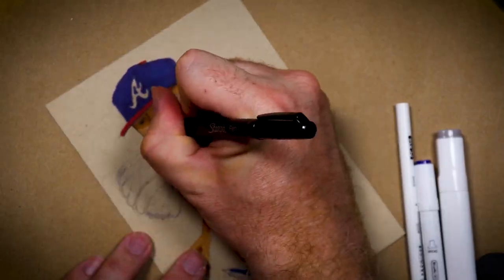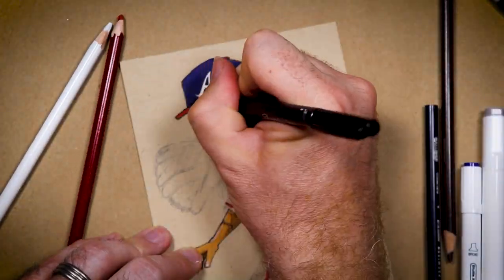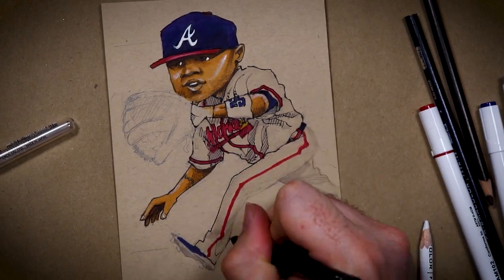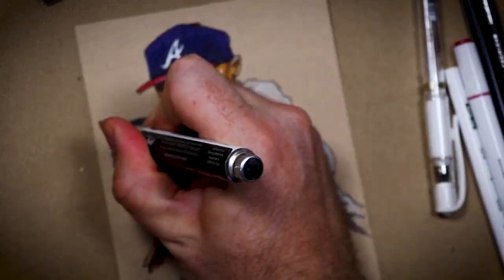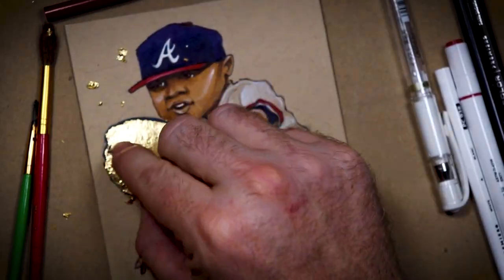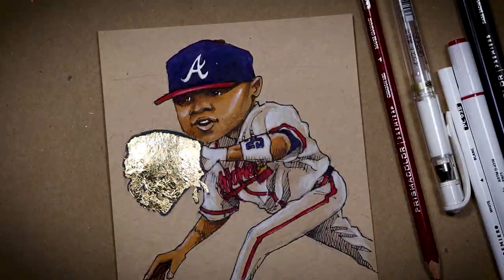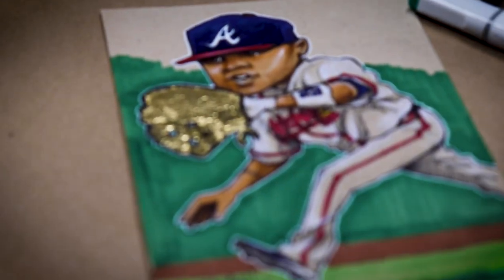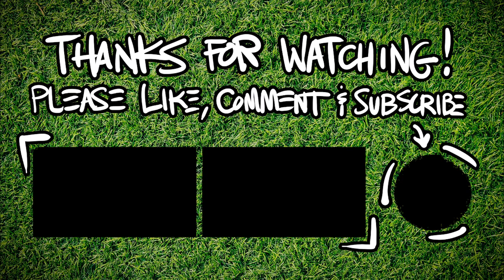Andruw Jones marker doodle for Braves Collector | Quest for my Holy Grail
This is my series called Quest for my Holy Grail Card. In each episode, I’ll sell a card for an exorbitant amount of money and throw in some art. My goal is to eventually earn enough to buy a T206 Cy Young portrait.

Today we’re doing a marker doodle of Andruw Jones commission for Braves Collector. I decided to make this one extra fancy by adding some gold leaf.

Commissions are closed for the time being. When I get caught up, I’ll let y’all know. Thanks so much!